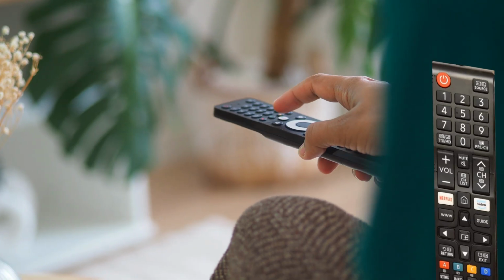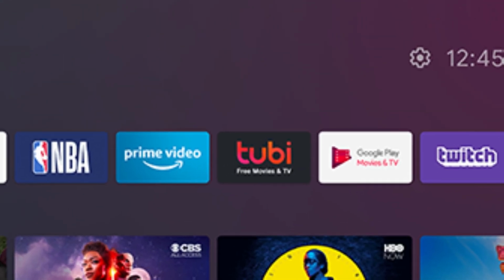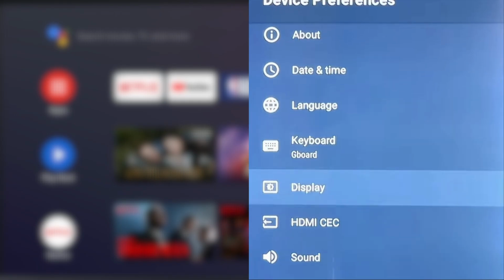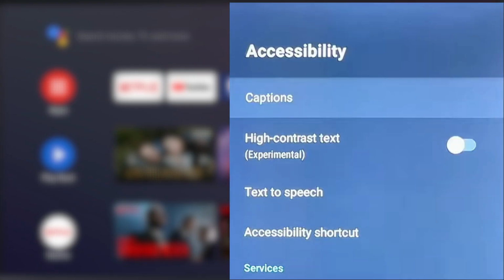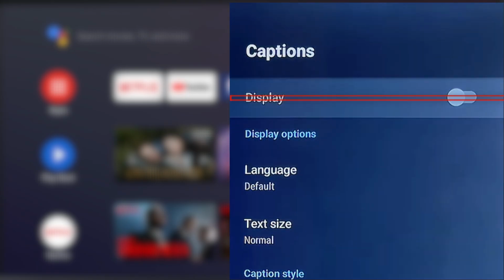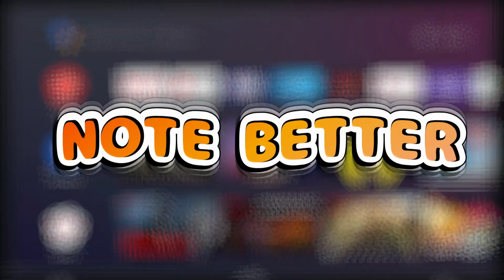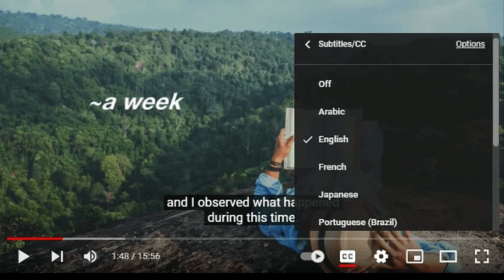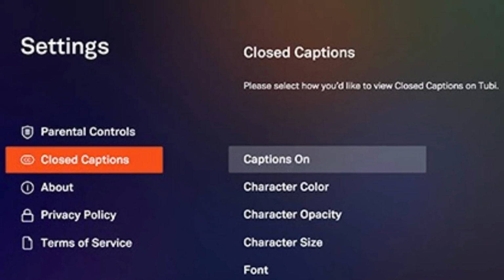How to Turn On Subtitles or Closed Captioning on Your Panasonic TV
In this video, I’ll show you how to turn on subtitles or closed captioning on your Panasonic TV step by step. Enabling subtitles is quick and easy once you know where to look.